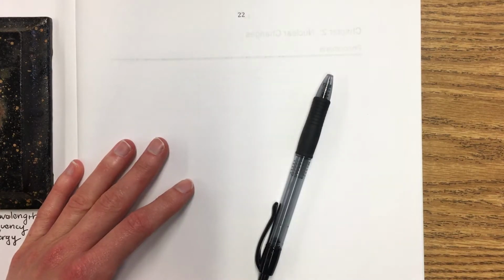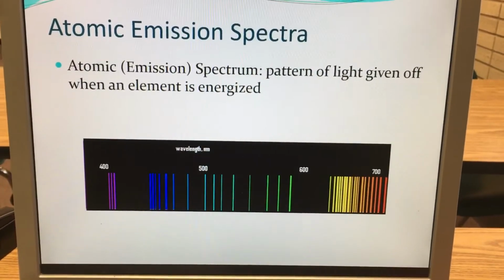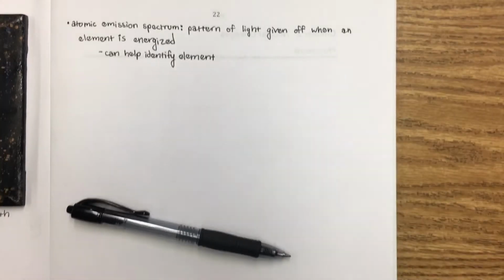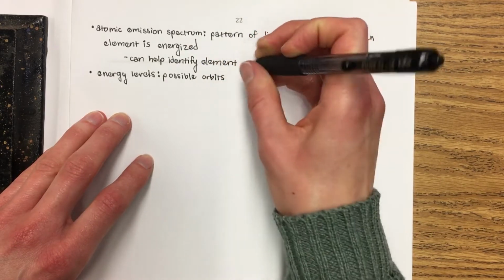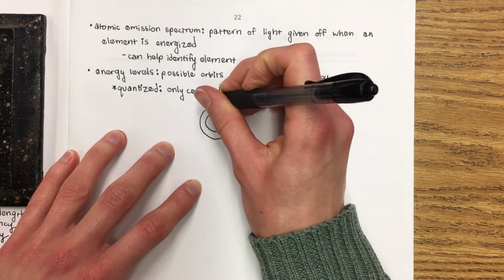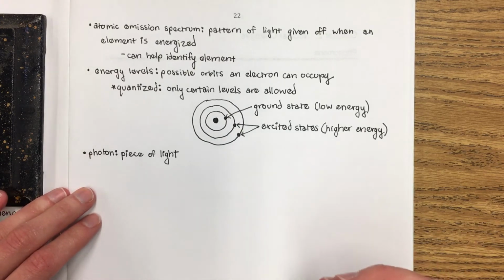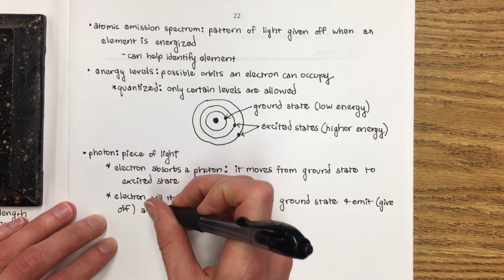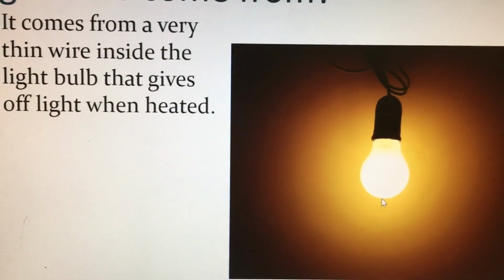Atomic Emission Spectra Notes